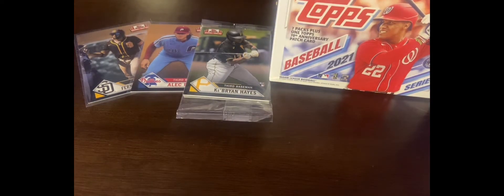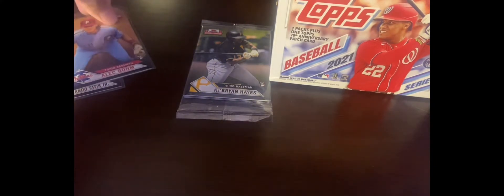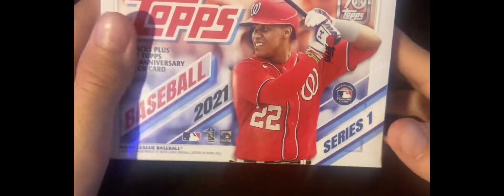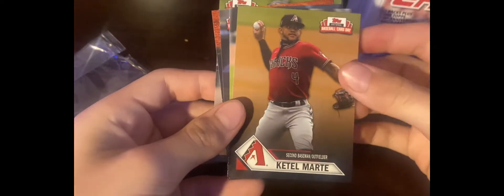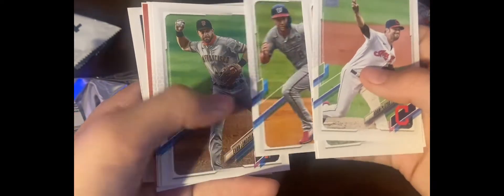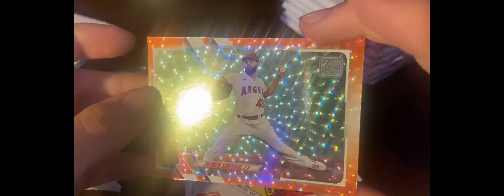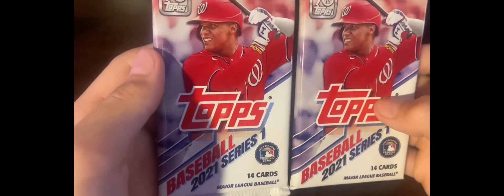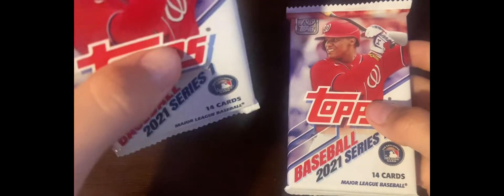Opening topps 2021 baseball cards